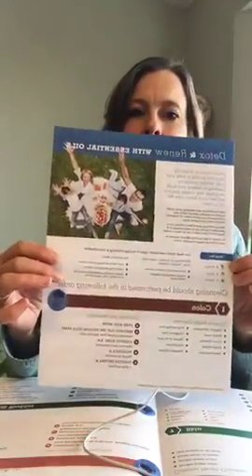Detox and Renew